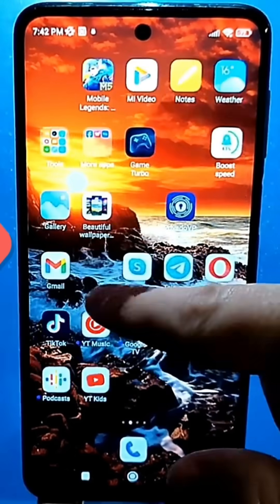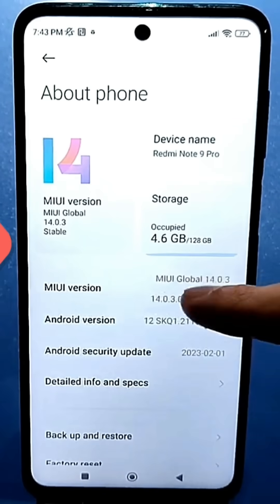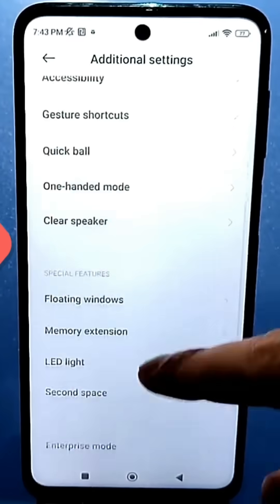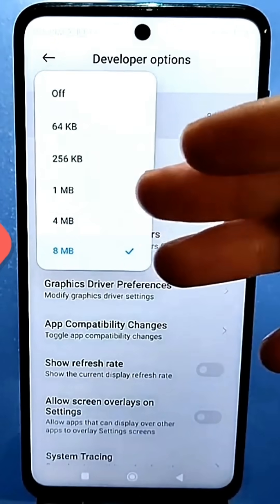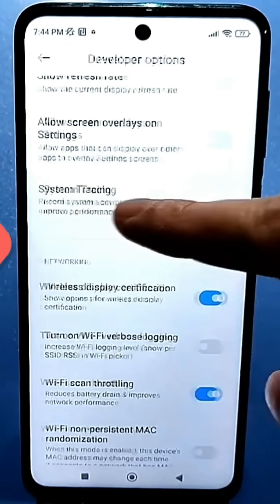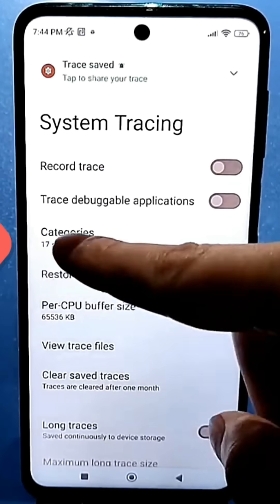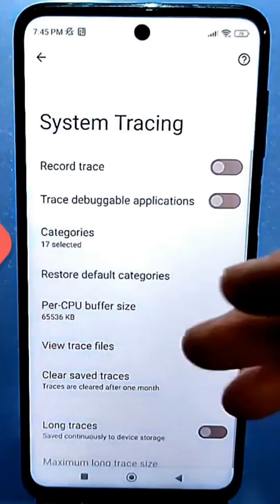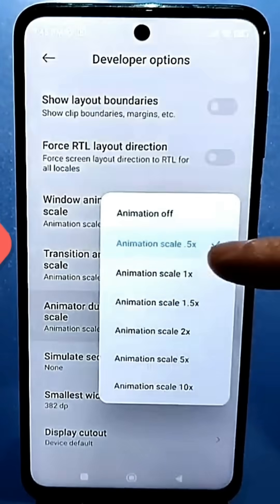THESE SETTINGS EVERYONE IS LOOKING FOR! YOUR SMARTPHONE WILL STOP LAGGING AND SLOWING!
In this video, you'll learn about hidden settings on your Android phone that few people know about. If you use them, your phone will run much faster, and if it's been performing poorly or glitching, you'll get rid of all those inconveniences and lags. You'll be pleasantly surprised and satisfied with your Android's performance.THESE SETTINGS EVERYONE IS LOOKING FOR! YOUR SMARTPHONE WILL STOP LAGGING AND SLOWING!